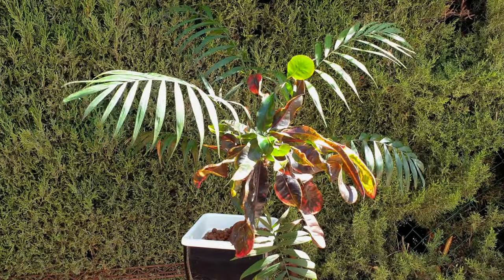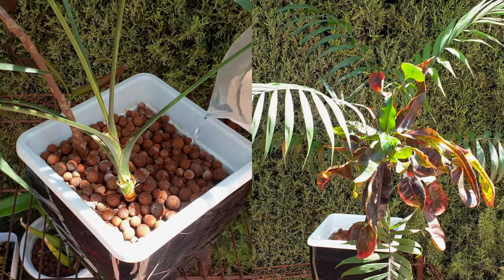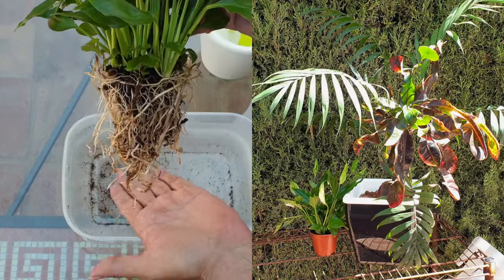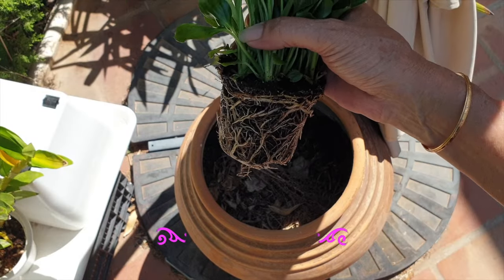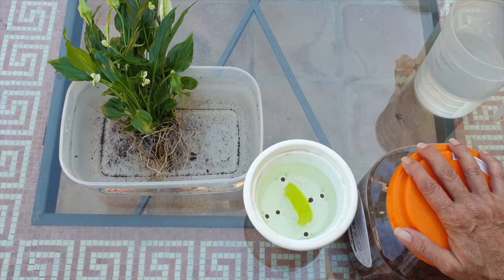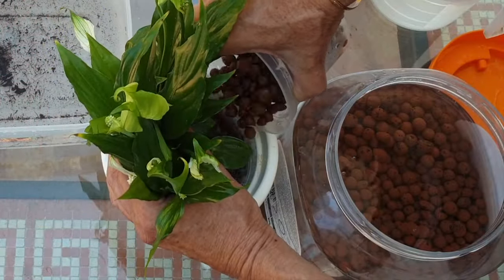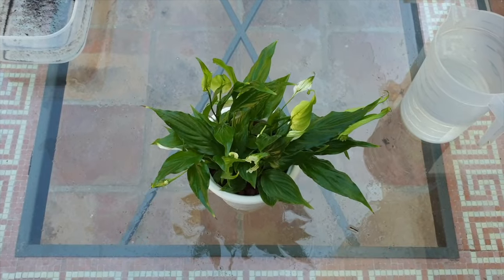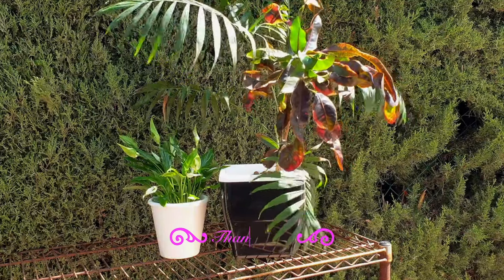LECA is SIMPLER than Everyone says! Switch Houseplant to LECA Semi-Hydro Tutorial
I'll guide you through the entire process of transitioning your houseplant into a LECA and self-watering semi-hydroponic setup. From handling the root system to potting your plant, I've got you covered with easy-to-follow steps and essential care tips for the first month to ensure a successful transition.
Step-by-Step Transition Process
Learn the precise steps to move your houseplant from traditional soil to a LECA and semi-hydroponic system. I'll demonstrate how to clean and handle the root system carefully to avoid damage and prepare it for the new growing medium.
Potting Up Your Houseplant
Discover how to pot up your houseplant using LECA in a self-watering setup. I'll show you the best practices for ensuring stability and proper hydration, so your plant thrives in its new environment.
Care Guide for the First Month after switching Houseplants into semi hydroponics
Get a detailed care guide for the critical first month after transitioning your houseplant. I'll share tips on watering, lighting, and monitoring the plant's health to make sure the transition is smooth and successful.
Why Choose LECA and Semi-Hydroponics?
Understand the benefits of using LECA and a semi-hydroponic system for your houseplants. Learn why this method can lead to healthier roots, better growth, and less frequent watering needs, making plant care simpler and more efficient.
Discover additional tips and tricks to ensure your houseplant's success in its new LECA and semi-hydroponic setup. From choosing the right container to maintaining optimal humidity levels, these insights will help you master the transition.
Conclusion
Transitioning your houseplant to a LECA and self-watering semi-hydroponic setup is as simple as Occam's razor. Follow this tutorial, and you'll see how easy it is to enhance your plant's health and care routine.
My environment:
Mediterranean climate, hot summers / mild winters
45% - 85% humidity, with regular airflow